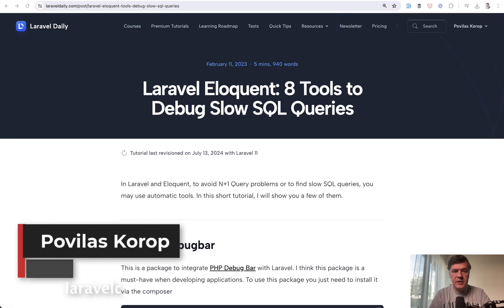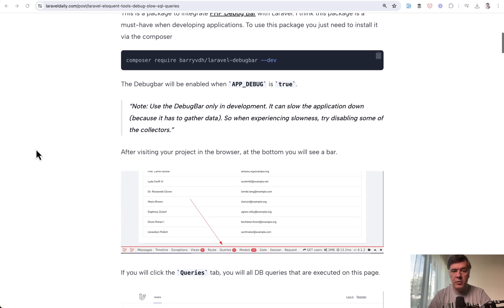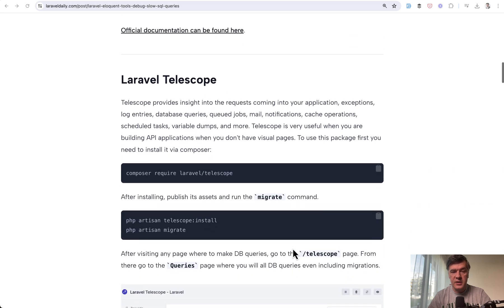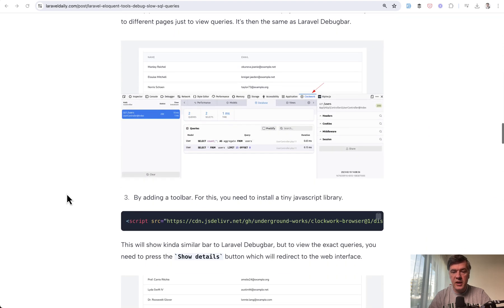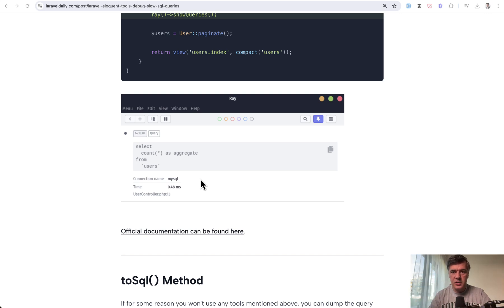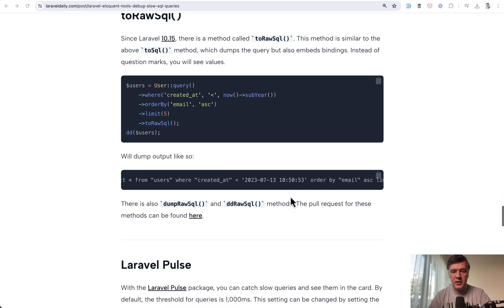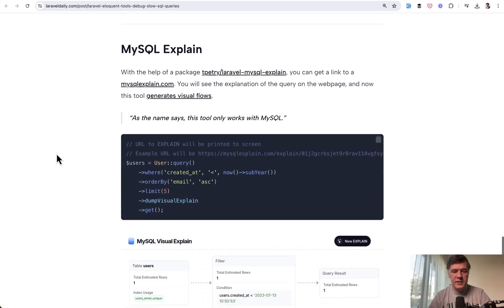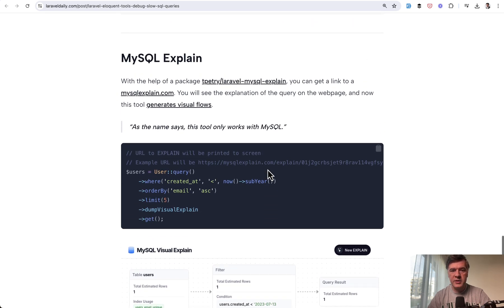8 Laravel Tools to Debug SQL Queries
Here's a list of tools and Laravel techniques you can use to identify and debug performance issues on SQL level.